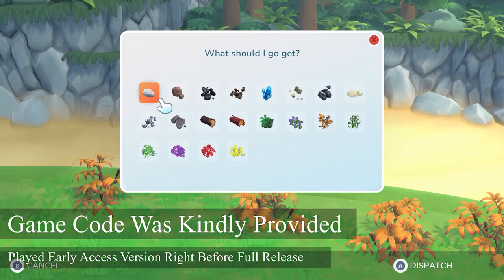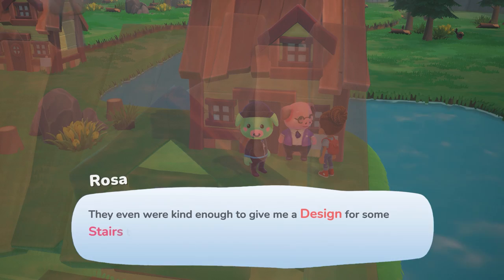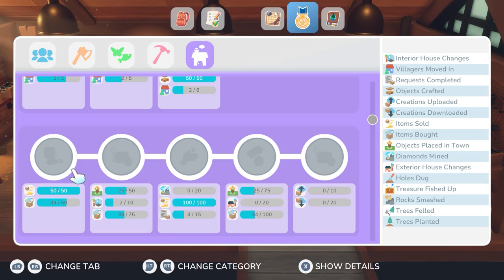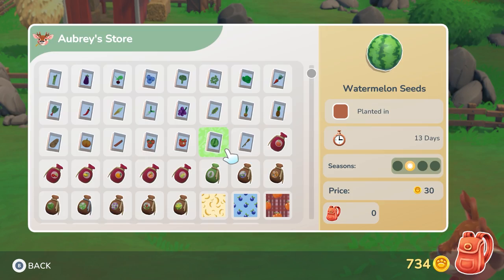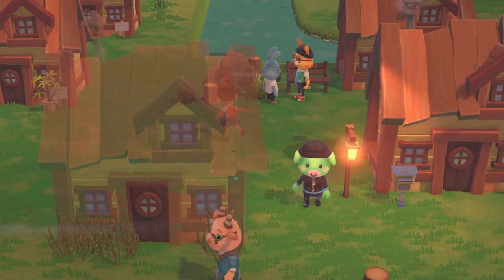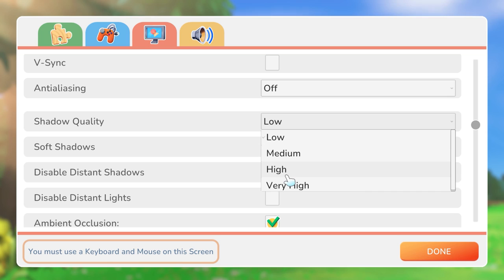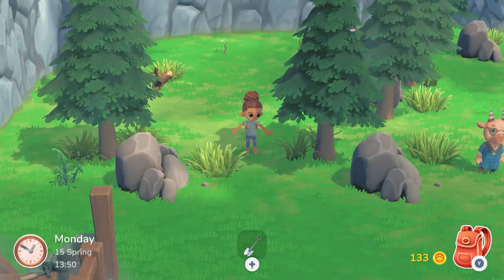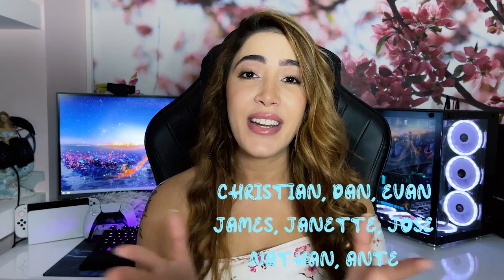Is Hokko Life The Game YOU Are Expecting? | Coming to Nintendo Switch, PS & XBOX | 2022 Review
In this Hokko Life Review 2022, I will share Hokko Life gameplay, and discuss everything the game has to offer! Hokko Life is a cozy, creativity-driven game BUT it may not be what you are expecting it to be. So, I am here to help you decide exactly who Hokko Life is for! Let me know after watching if it is the one for you.

💜 If my videos help you save money/find new gems, consider;

➤ I do NOT claim rights to any music playing in my video, neither during the video nor at the end card. All credits go back to the artists.